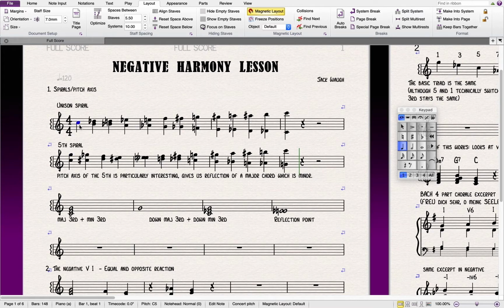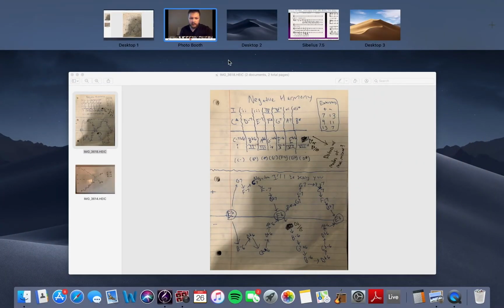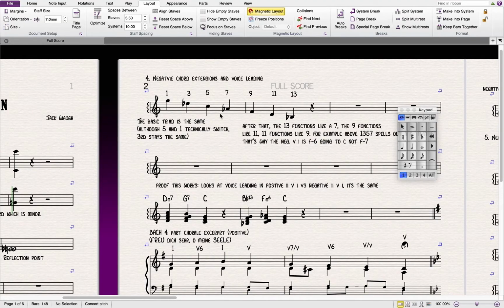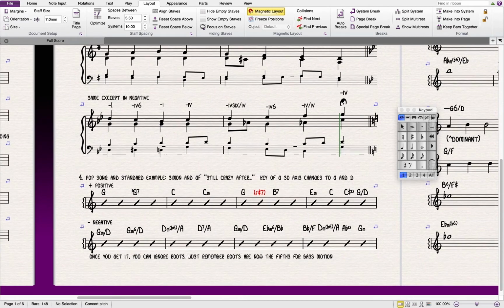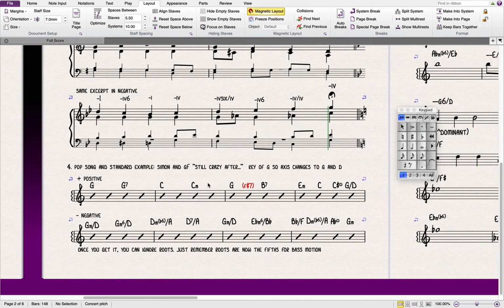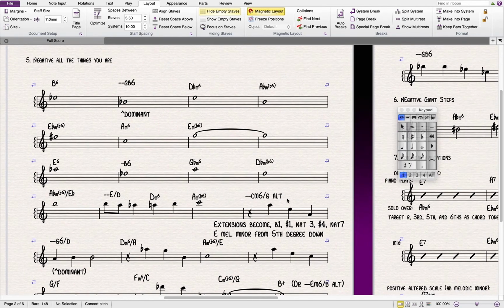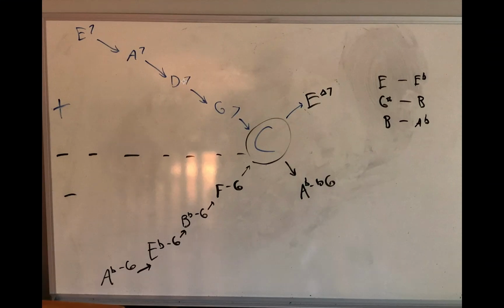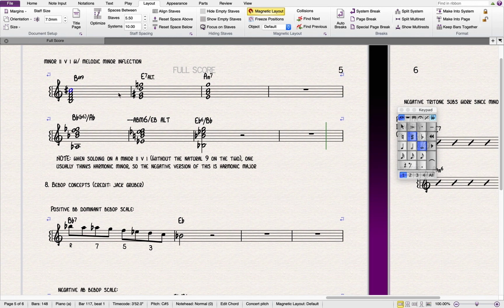How Negative Harmony Actually Works (Full Lesson)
Intro/Basics: 0:00
Backwards scale and extensions: 7:55
Compositional Applications: 24:08
Practical Applications: 42:25

Sharing some discoveries and insights on negative harmony
The main two things I discovered which led to this system (explained further at 7:55): 1.)The scale goes in reverse 2.)The chord extensions stack on backwards which explains how a 13 functions like a 7 etc.